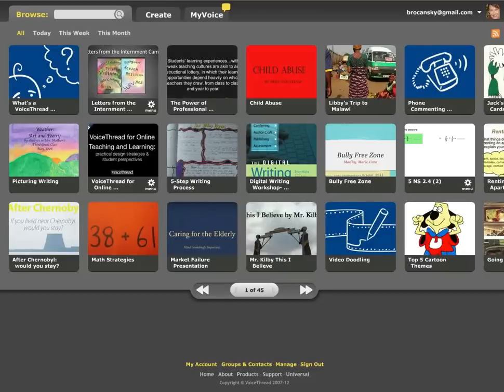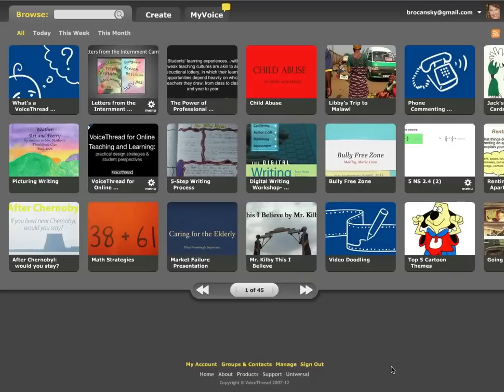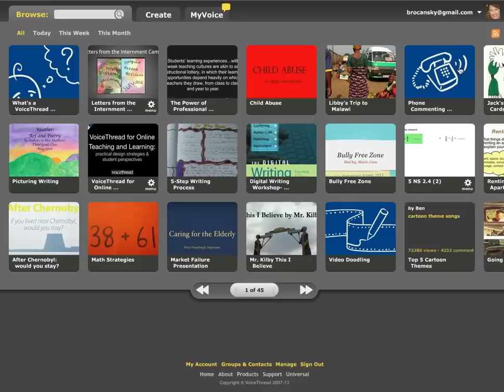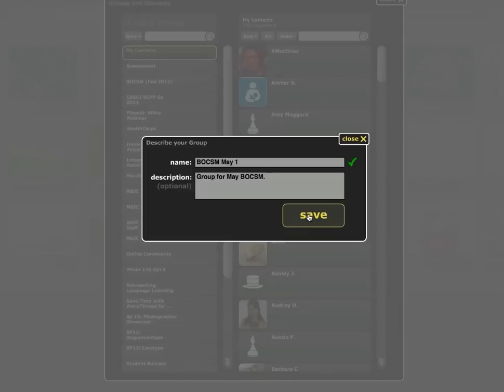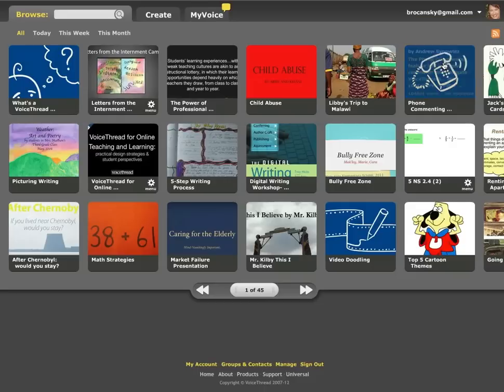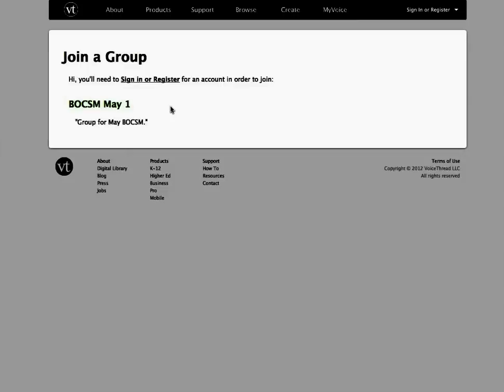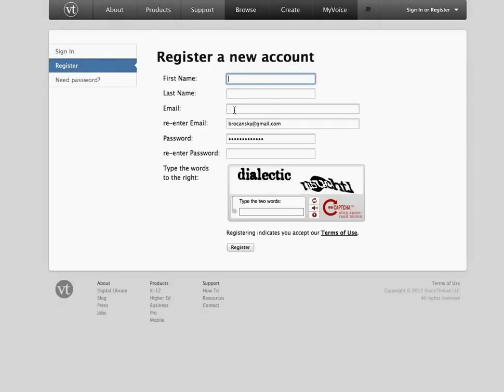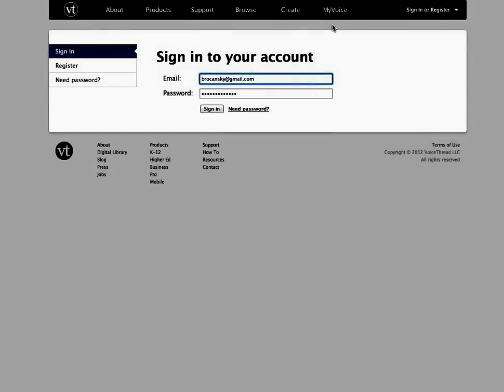VoiceThread-How and Why to Create a Group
Using VoiceThread's Groups feature is an easy way to create a secure method of sharing your course activities with your students.  Creating a group is easy and joining it is easy too!  Your students simply click on a link and then either sign into their existing VT account or register for a new one, that's it.  Make joining your class VoiceThread group one of the first things your students in the class and get started on the right foot!